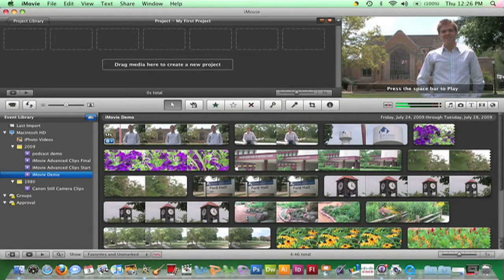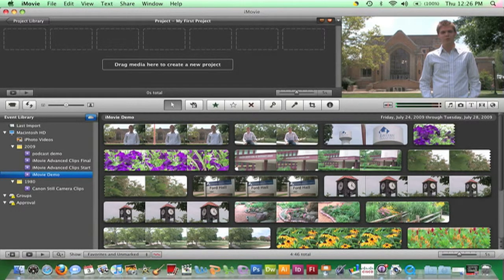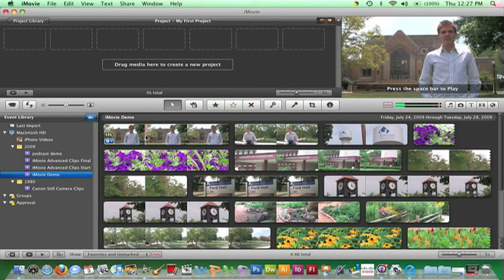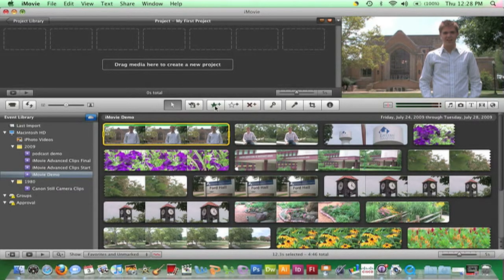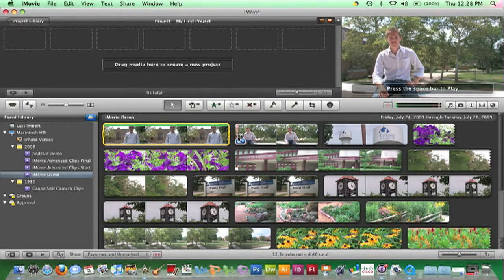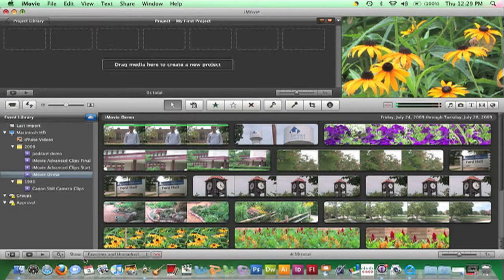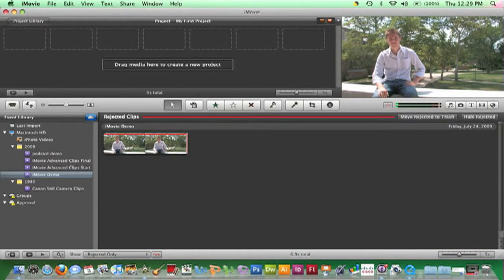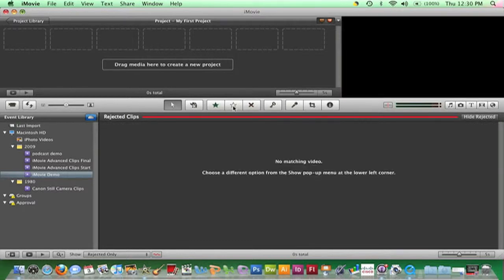iMovie 09 - Reviewing, Organizing, and Managing Footage (5)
Kim Ervin of Eastern Illinois University demonstrates how to review, organize and manage footage in iMovie 09.